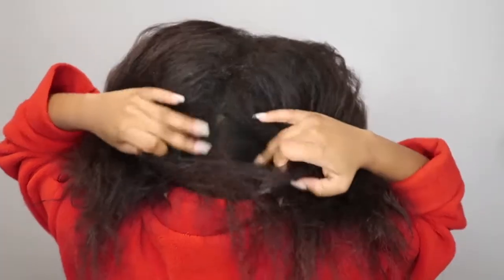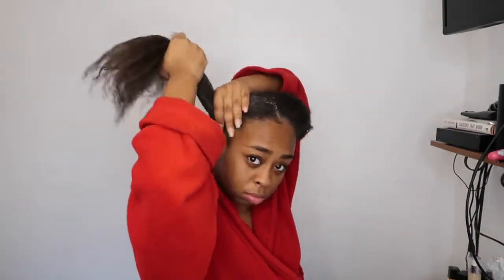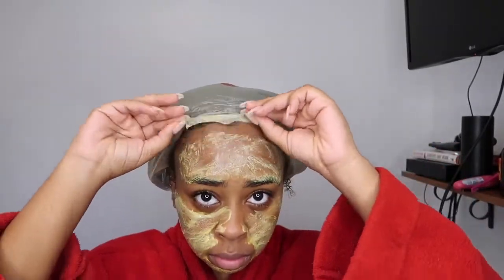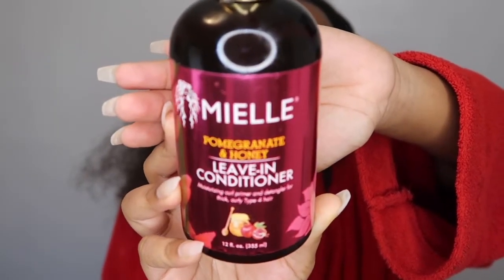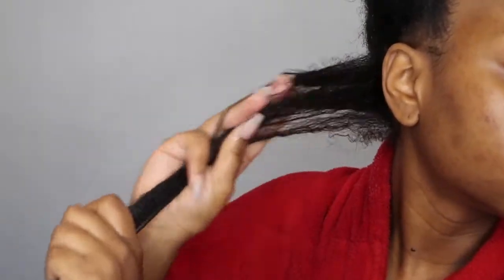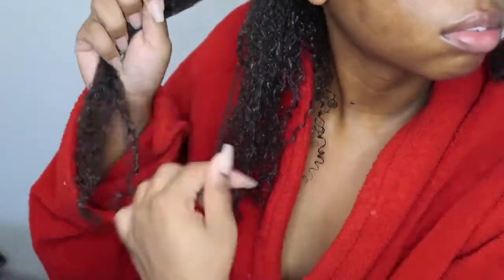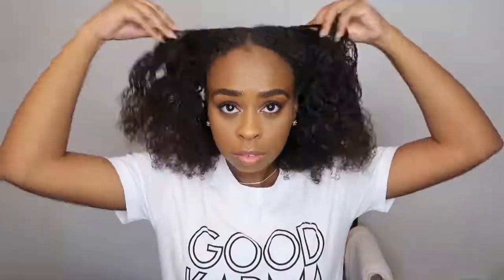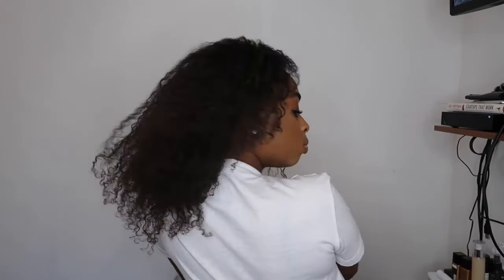I TRIED THE NEW WETLINE GEL AND.... | UPDATED CURLY HAIR ROUTINE | NATURALLY SHAY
Product Instagram page: @immaculate.allure